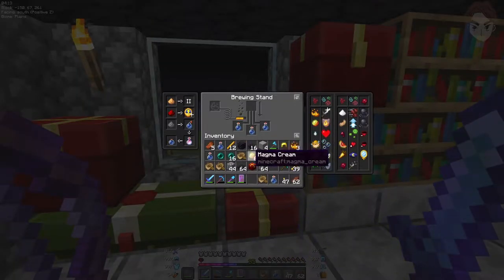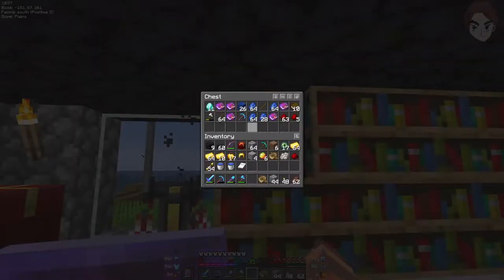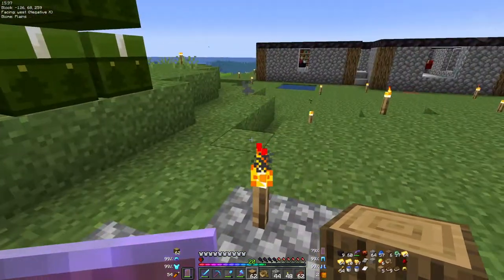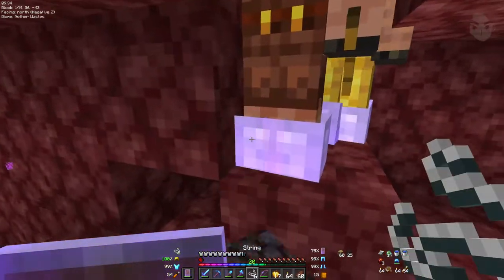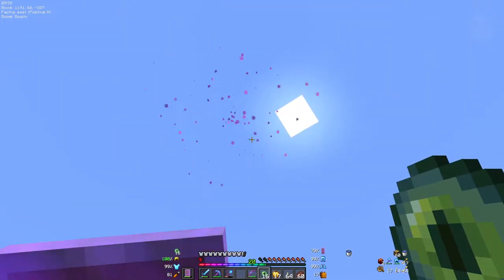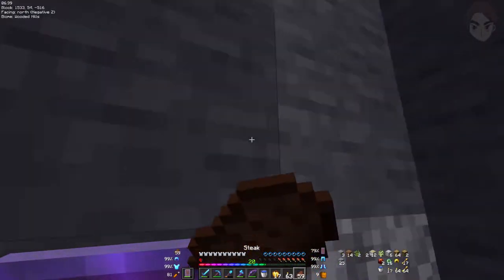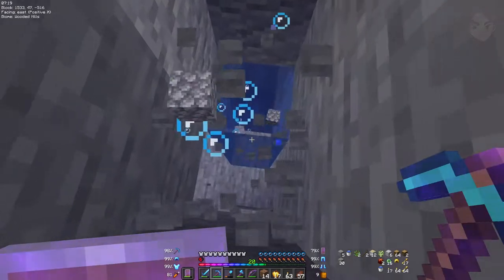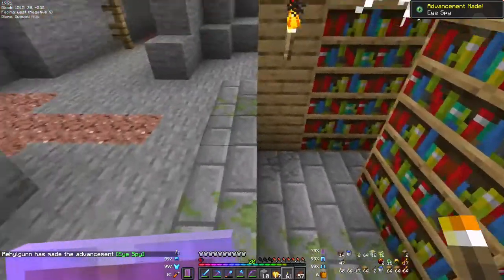Is this the END of this channel or series? Half Hearted Hermit 19 (Half-Hearted Hardcore)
Let's play the new Minecraft 1.17.1 patch but with a twist!

Less than a year ago I discovered this game called Minecraft and I was enthralled. As someone who used to work in gamedev for years and years, I took the approach of a gamedev and dissected the game and its mechanics while still trying to learn to build creatively.  But this is a test of how much I've learned in almost a year of playing.

Can I beat this challenge?

Mode: Half-Hearted Hardcore (no life regen).
Goal:
(1) Beat the Ender Dragon with only half a heart.
(2) Beat the Wither with only half a heart.

I primarily stream my vanilla, modded, and SMP worlds on stream but this is an attempt to have more permanent videos and help me level up my Minecraft builds.